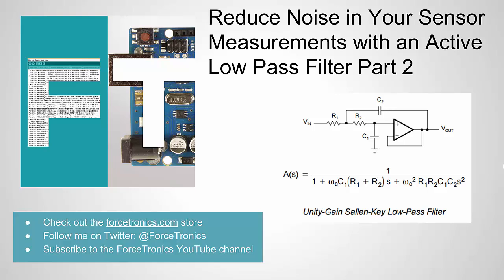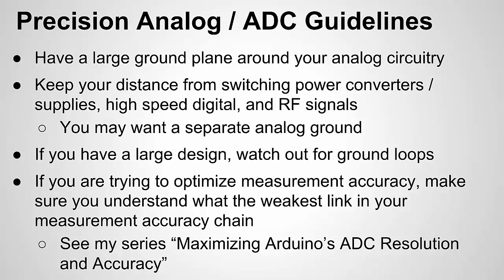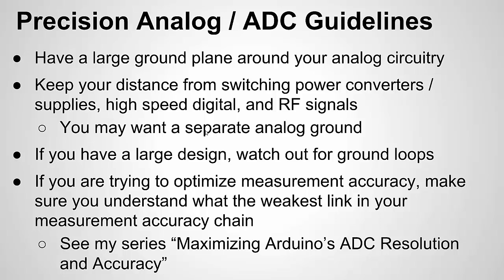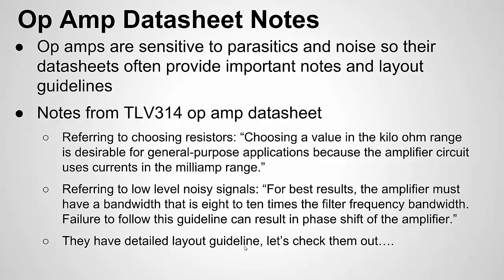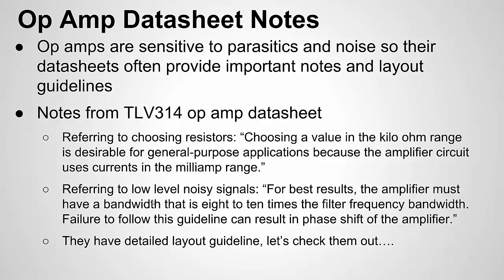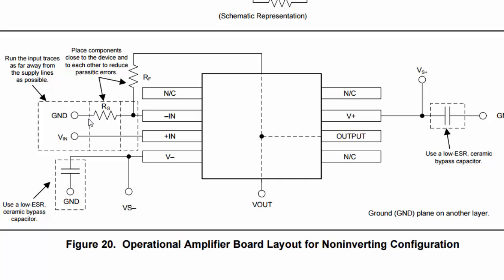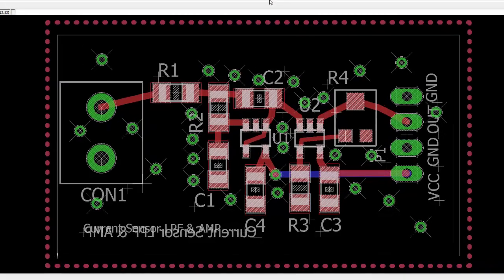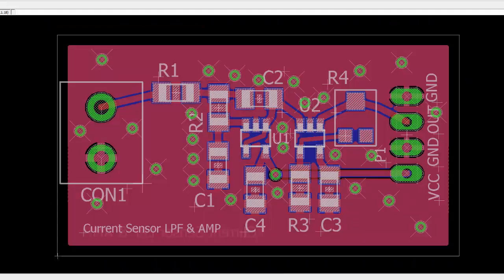Reduce Noise in Your Sensor Measurements with an Active Low Pass Filter Part 2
In this three part series we look at how to design a signal conditioning circuit to increase the accuracy and resolution of your ADC measurements. The signal conditioning circuit consists of a double pole active Sallen Key Low Pass Filter and a non-inverting op amp. The filter portion is meant to attenuate high frequency noise from your sensor signal to increase measurement accuracy. The amplifier portion scales the signal up to the full range of the ADC to ensure you are getting max resolution. In part 2 we do the PCB layout of our circuit using Eagle CAD software.